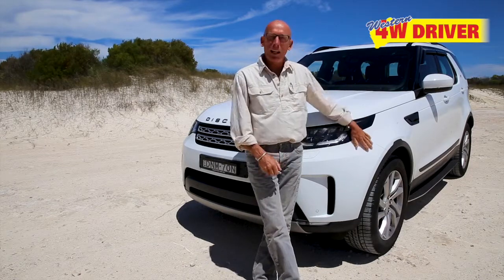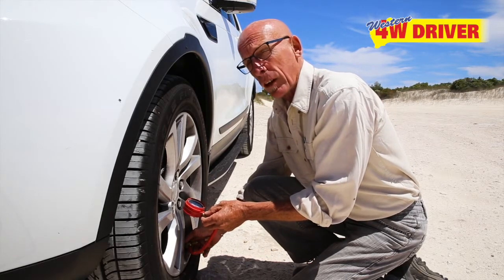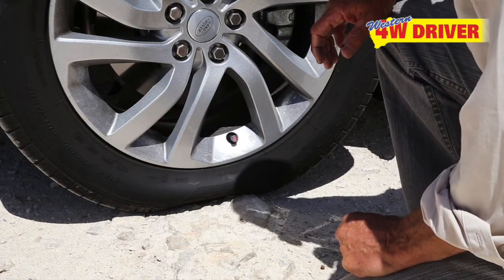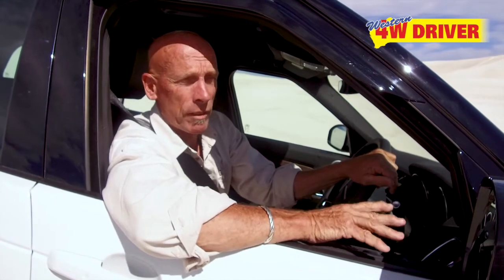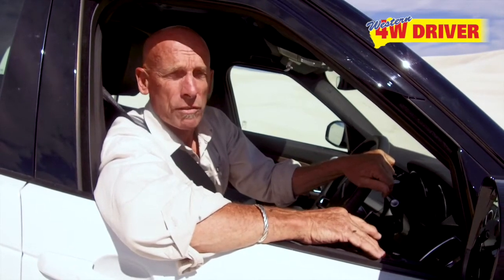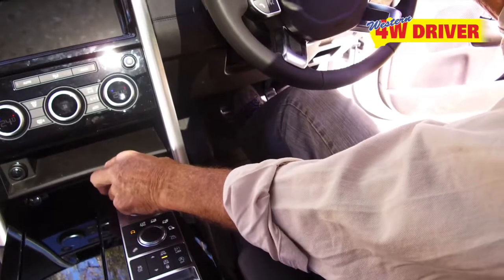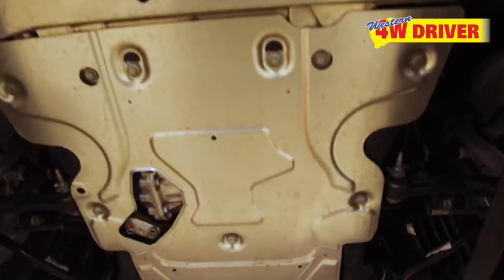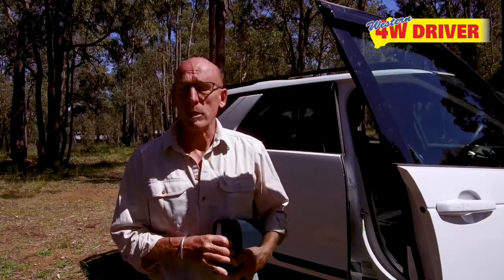3D73F096 8994 4394 934E F7314F3F011D HQ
Disco 5 with Rob Robson